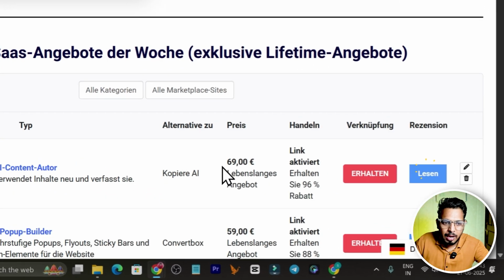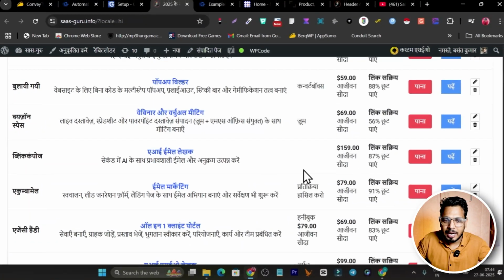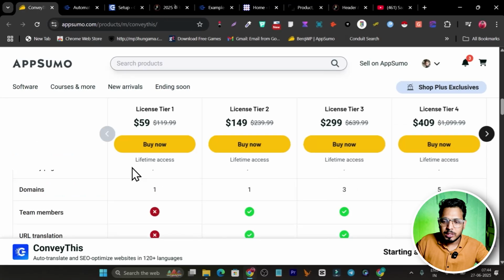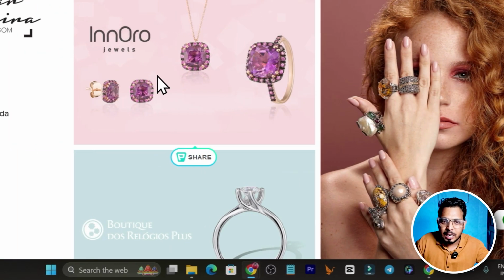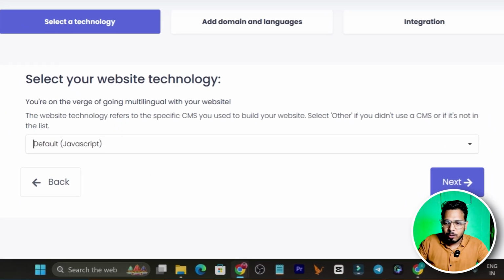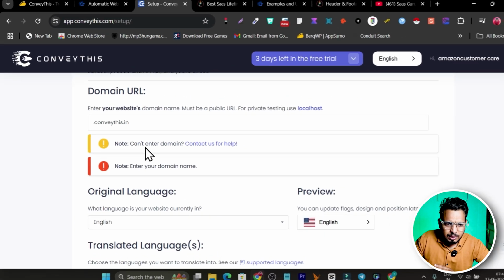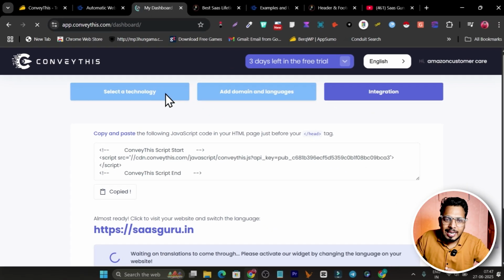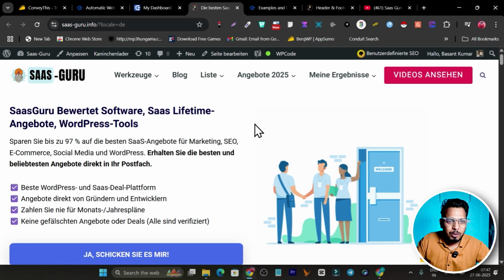Make Your Website Multilingual FAST (with AI): Conveythis Review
Are you looking to expand your website's reach across different languages? In this quick tutorial, I’ll show you how to make your website multilingual in just one minute using ConveyThis! 🚀

🌐 What is ConveyThis?
ConveyThis is a powerful translation tool designed to help you effortlessly localize your website into multiple languages. Whether you're running a blog, an e-commerce store, or a business site, this tool makes it simple to connect with a global audience.

💡 In this video, you'll learn:

How to set up ConveyThis on your website in under one minute!
The key features that make ConveyThis a must-have for website owners.
Tips for optimizing your translations for better user experience.
🔧 Why Choose ConveyThis?

Easy Integration: Seamlessly integrate with any website, saving you time and effort.
Automatic Translations: Enjoy accurate translations with minimal manual intervention.
Flexibility: Support for various platforms, including WordPress, Shopify, and more!
Whether you're a seasoned developer or a beginner, this step-by-step guide will help you tap into new markets and boost your website's visibility.